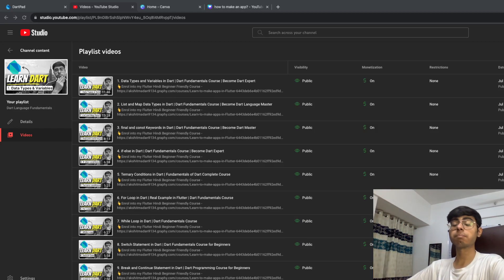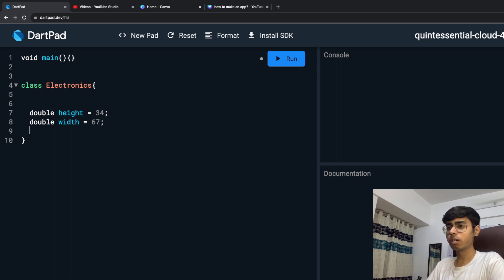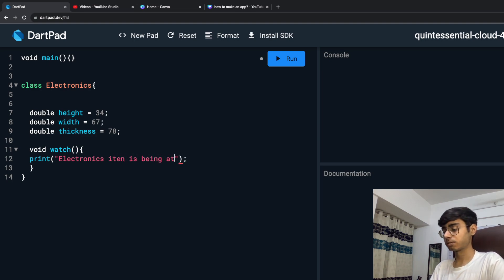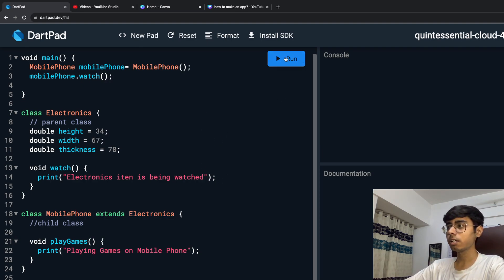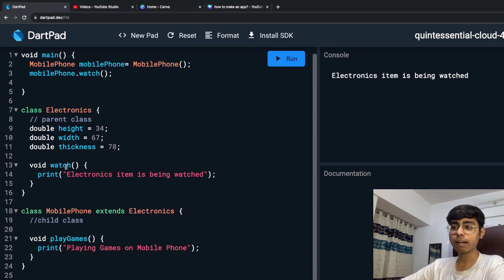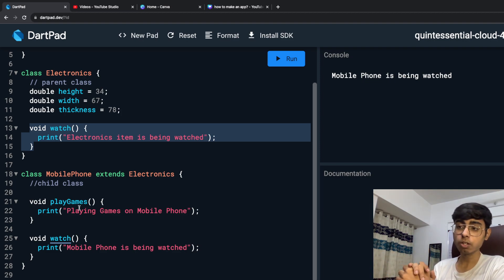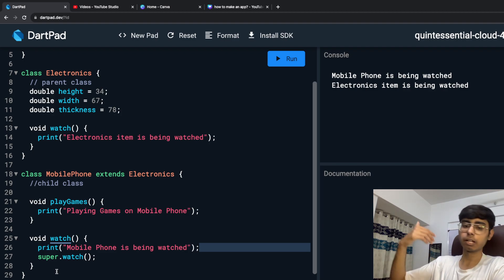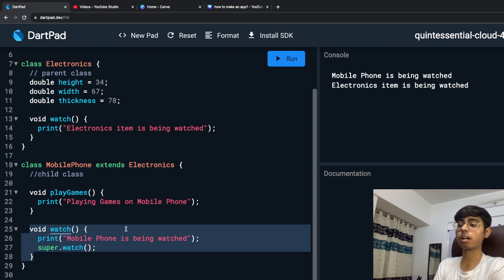21. Method Overriding in Dart | Dart Fundamentals Course | Learn Flutter from scratch